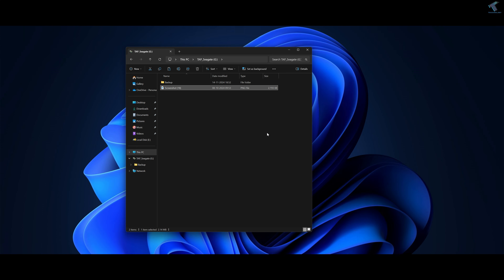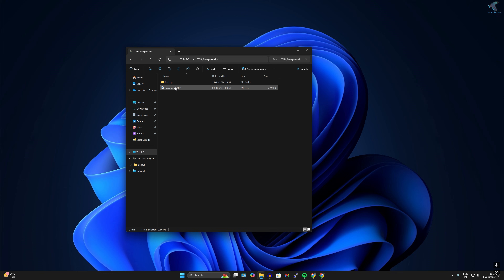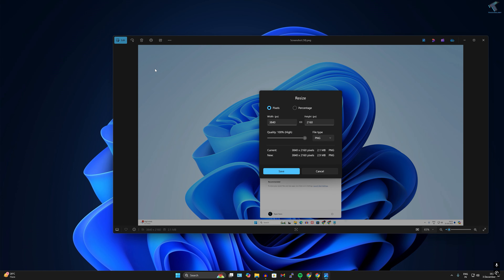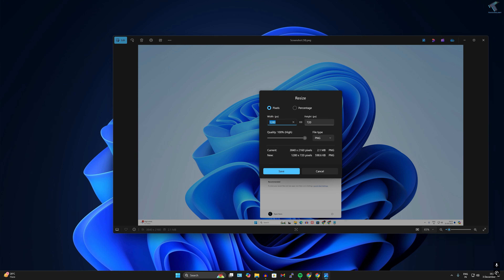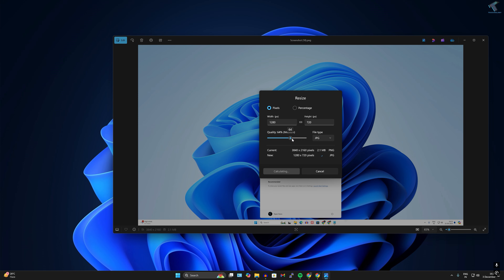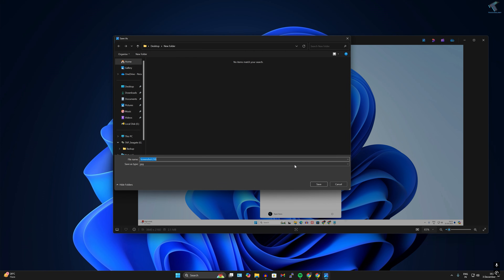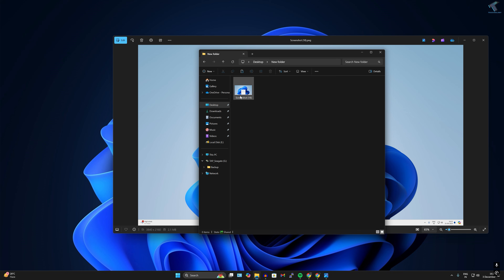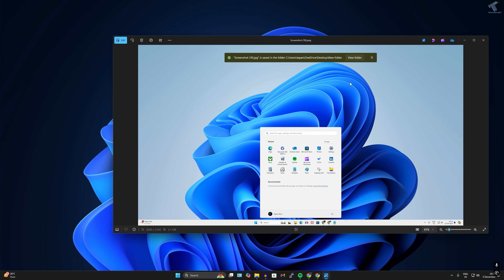Resize Images FAST on Windows 11 with a Single Click!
If you are looking for quick and easy way to resize your Photos on Windows 11 without use any software's then follow this video tutorial. In this video tutorial, I will show you guys how to resize your images on Windows 11 using in-built photos app on Windows 11 that will save your time also optimize images for various need.

What you will learn:
Resize images with few click
Resize image width and height
Resize images on Pixels and percentage.
Resize the quality of you image
save your image on png and jpg
how to resize images
how to resize apps on windows 11,
how to resize photo less than 100kb,
how to reduce photo size less than 1mb,
how to enlarge picture,
how to resize picture in microsoft word,
best app to resize photos without losing quality,
how to resize photo in picture,
how to convert image in jpg and resize image photo,

Image resizer,
Image Resizer for Windows 11,
resize images Windows 11,
Image Resizer photo,
Resize image on windows,
resize,
photos,
windows 11,
 graphic design,
 windows 11 image resize,
photo resize in windows 11,
resize image windows 11,
how to resize image on windows 11,
resize image in windows 11,
 how to resize photo in windows 11,
image resize in windows 11,
windows 11 photo resize,
 resize image on windows 11,
photo management,
computer graphics,
image resizing,
resize image,
resizing photos,
photo editing,
image format,